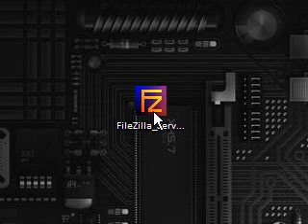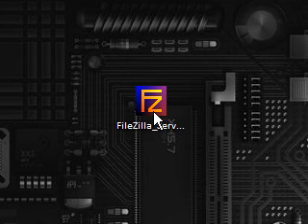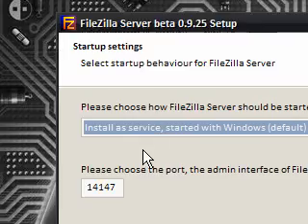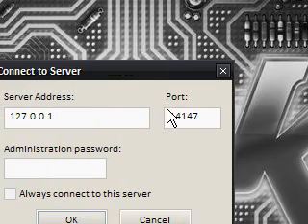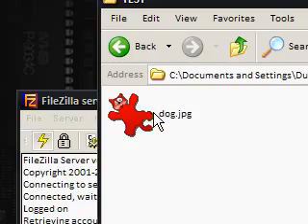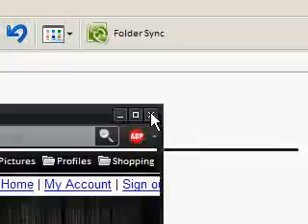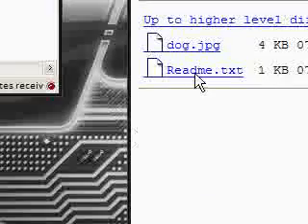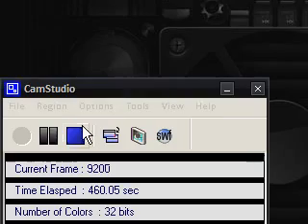How To Turn Your PC Into An FTP (File) Server For Free